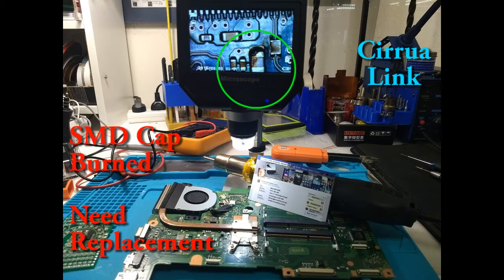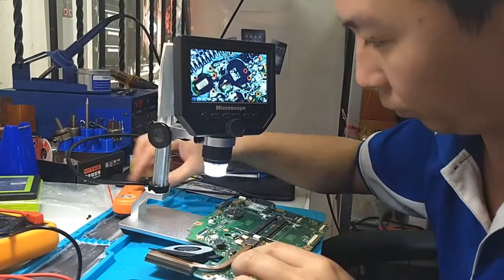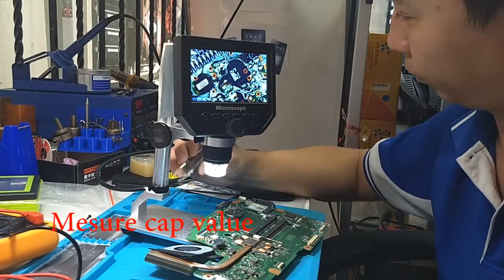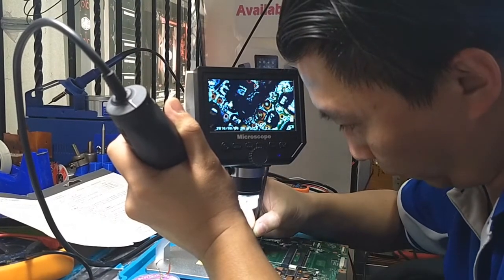SMD capacitor repair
Laptop and phone repair in Perth Australia, Cirrus Link